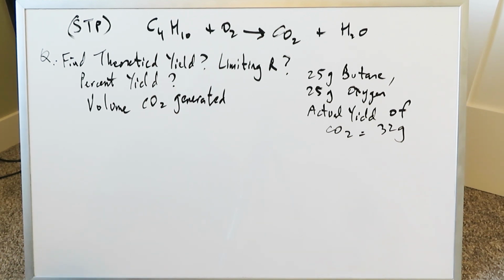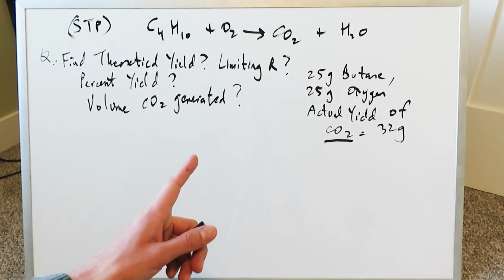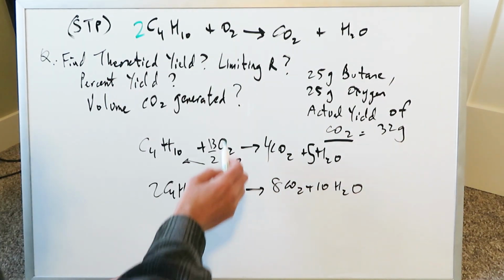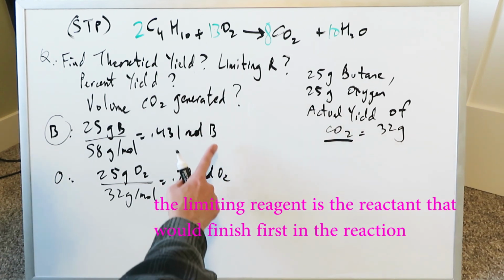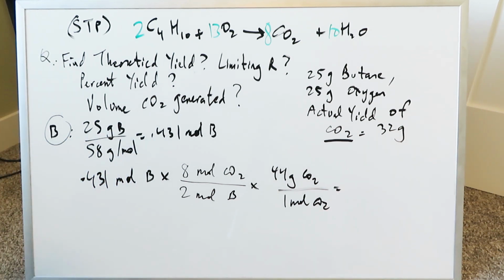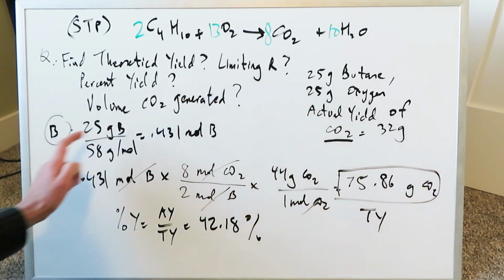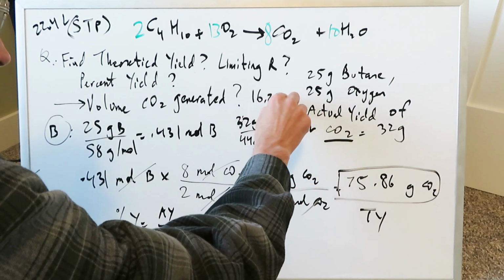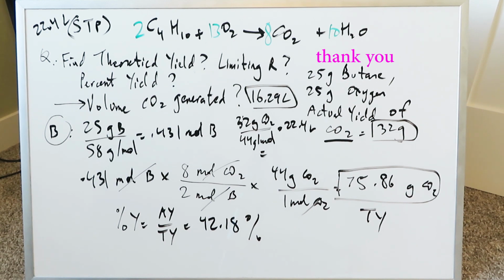Limiting Reactant? Theoretical Yield? Percent Yield?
Determine for this combustion reaction, the balanced equation, limiting reagent, the yields, and the volume of carbon dioxide under standard temperature and pressure (STP).